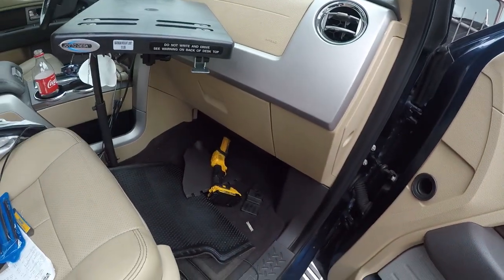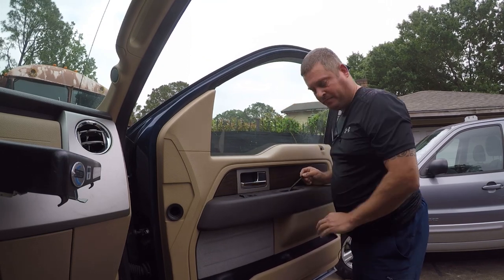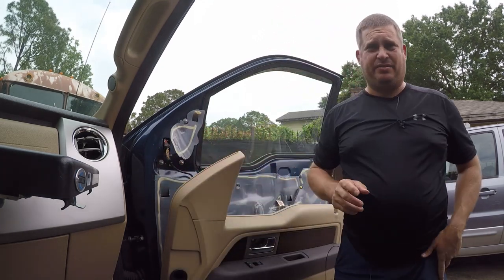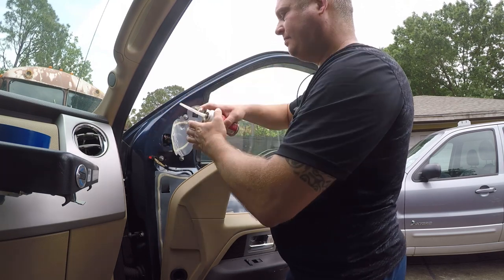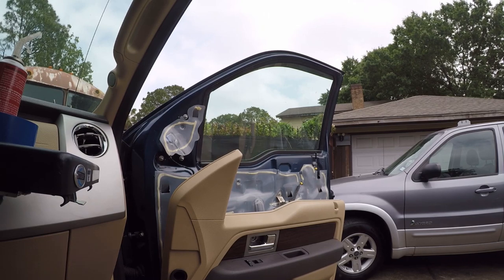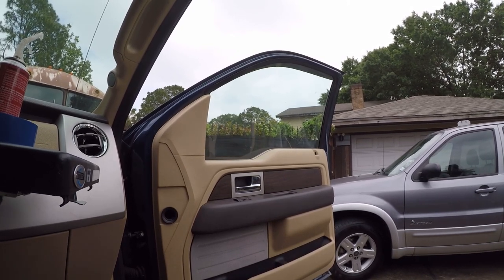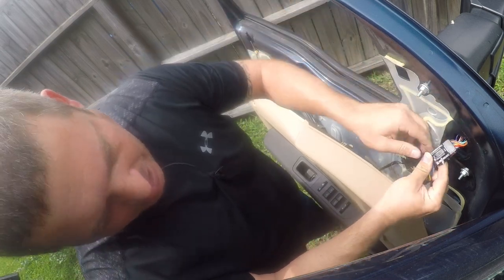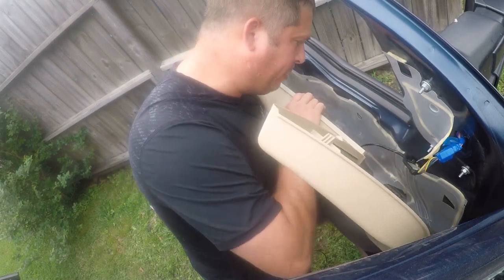2014 Ford F-150 Lariat Aftermarket Power Fold Towing Mirror Issues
I had a short in the passenger side mirror from going through the Car Wash.  1AAuto was great about sending me another set of mirrors in case I needed them.  I show the troubleshooting process, where the fuse is located, and how I future-proofed the vulnerable connector.

Update:  5 days later I had a repeat issue.  I did not film the investigation.  Passenger mirror again.  I took it off the door and removed the foam padding.  There are 3 more connectors on the wiring harness that are a few inches past the main one.  I took them apart and applied dielectric grease and then electrical tape on the bunch.  A couple of wires looked like they had been smashed.  It was the same shorting / clicking issue.  When I put it back together all was well again.  Only thing that's happened recently was we had a nasty thunderstorm and it was cold last night.  That still points to unwelcome moisture condensation.  Sort of wish I had swapped the mirrors out, but I can't get the painted caps off and I don't want to re-do the painted caps just yet.  I ran the mirrors several times and they seem to be fine.  I hate to say I'm getting good at removing and reinstalling the door trim, but well, I am.